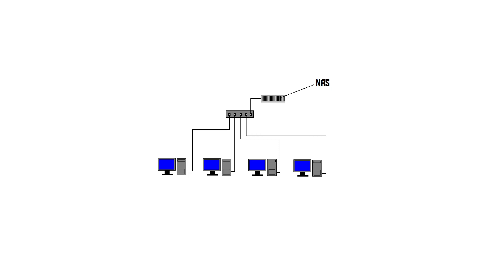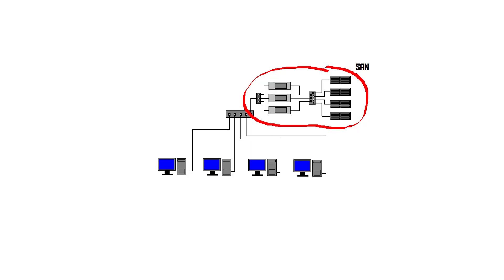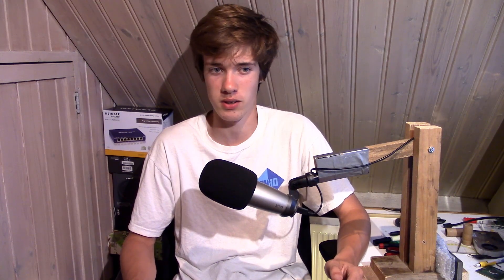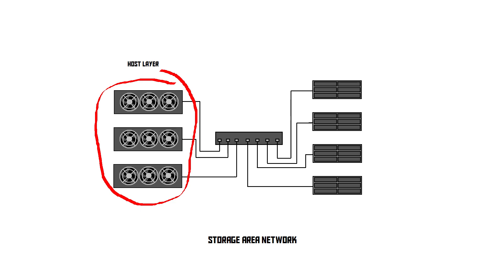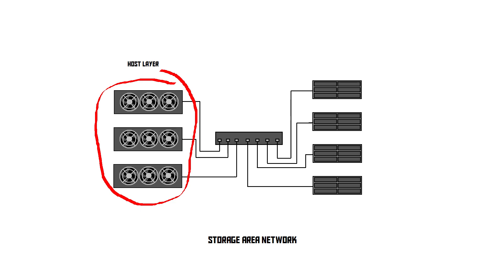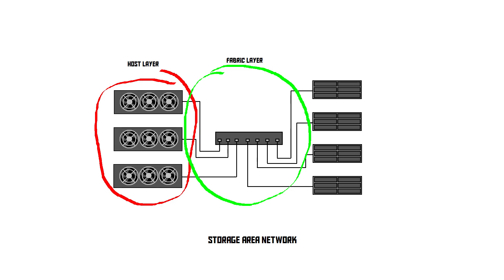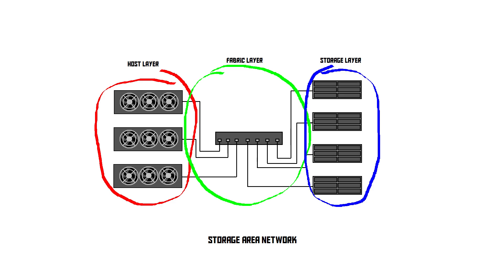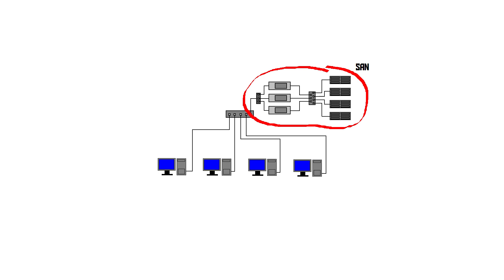Storage area networks explained (AKIO TV)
Storage area networks or simply SANs are computer networks used to store data; a simple task. The network that does the job however, isn't simple at all. In this video you'll see how a SAN works.